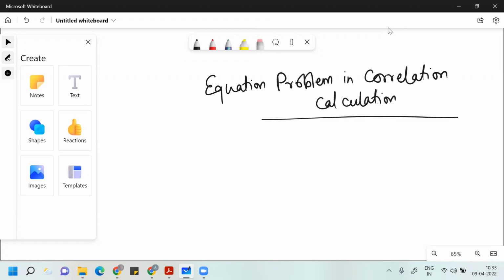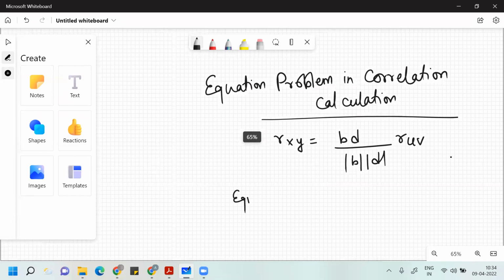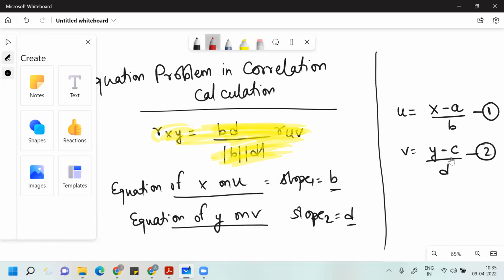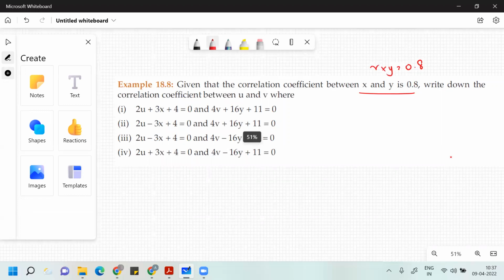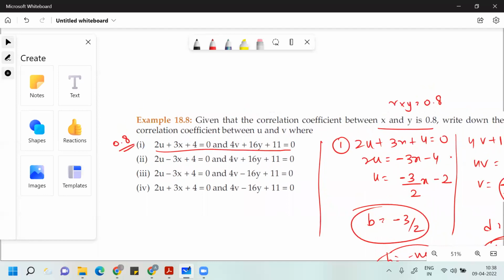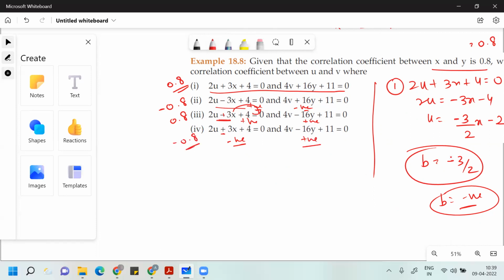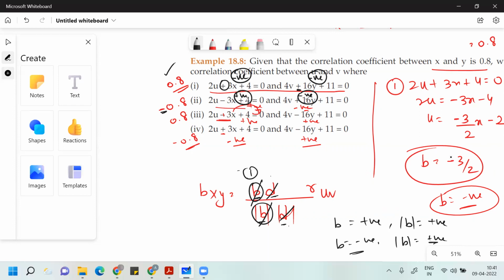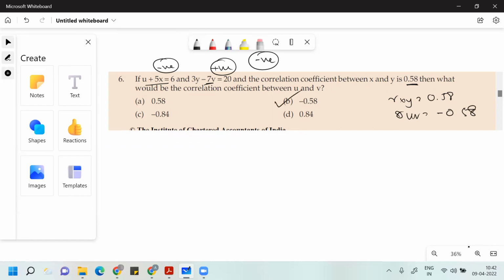CA Foundation Equation Problem in Correlation Coefficient